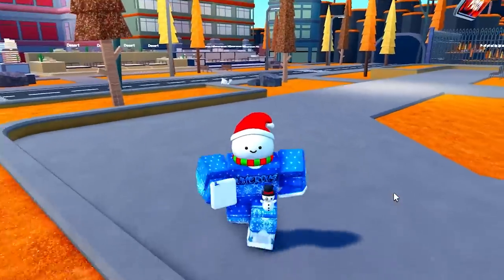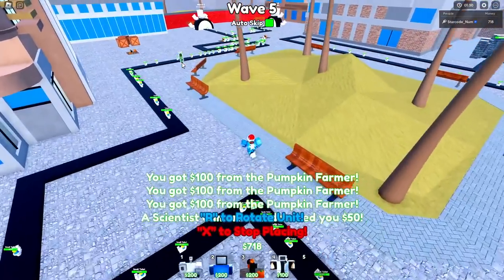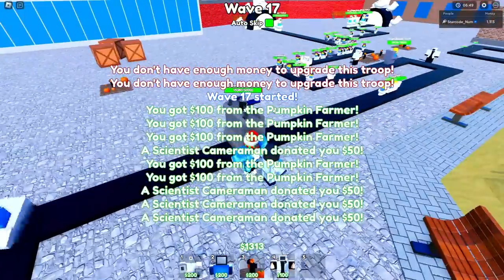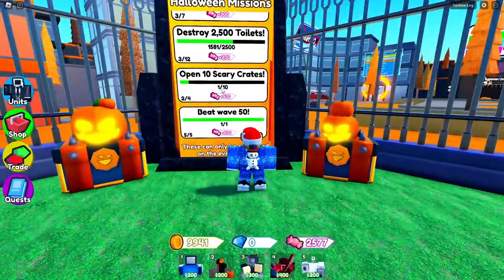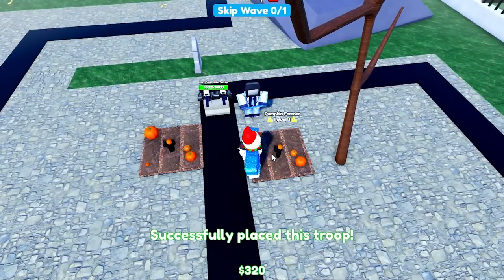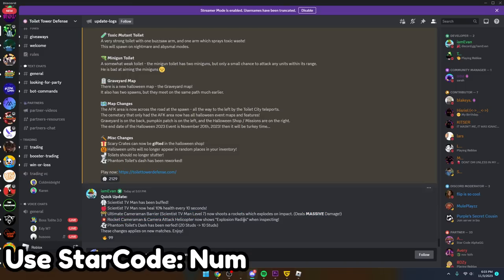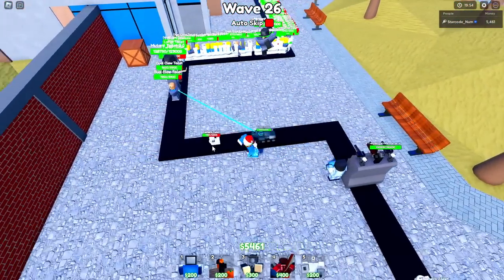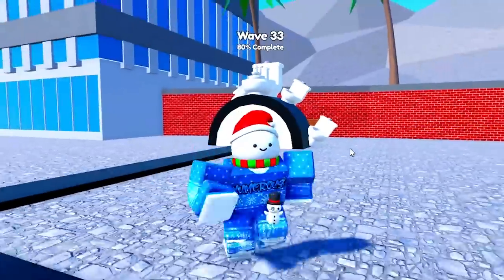This *SECRETLY* Got ADDED to Toilet Tower Defense!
Today, numerous checks out the new updated version of the toilet tower defense scientist tv man!